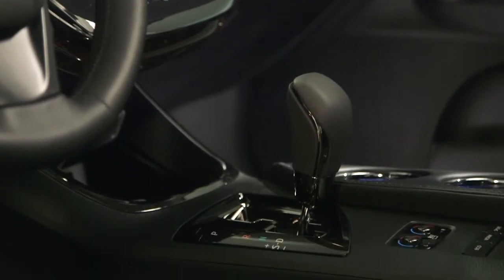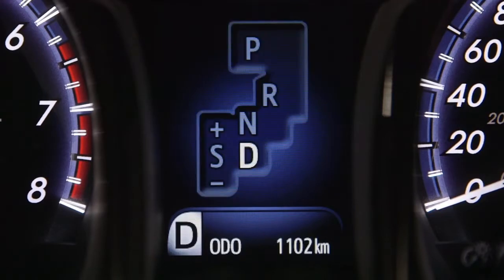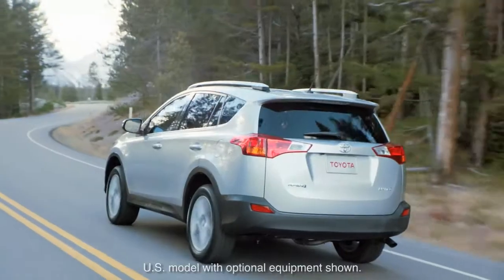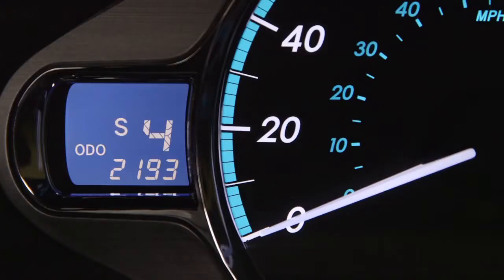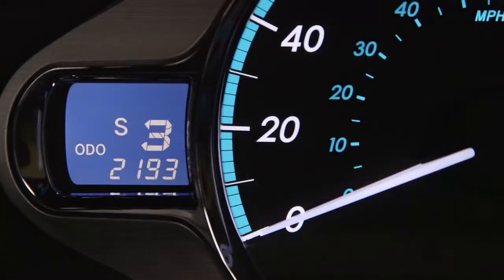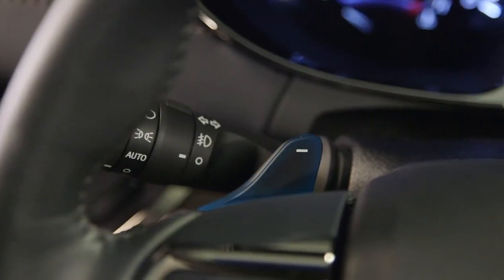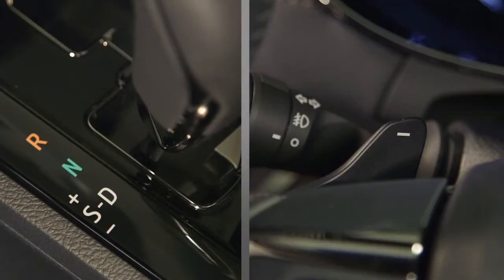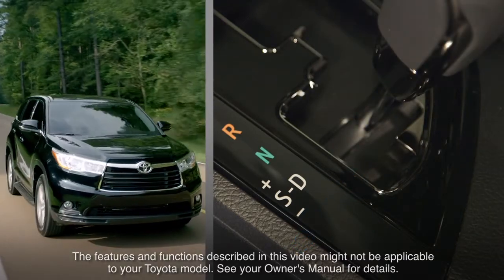Video Sequential Shift Automatic Transmission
How To Video On Your Toyota Sequential Shift Automatic Transmission